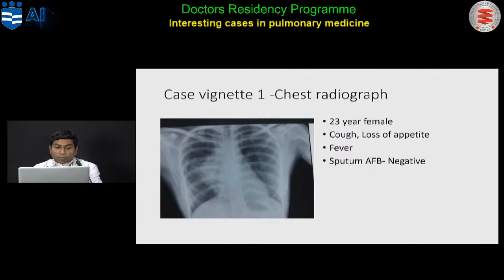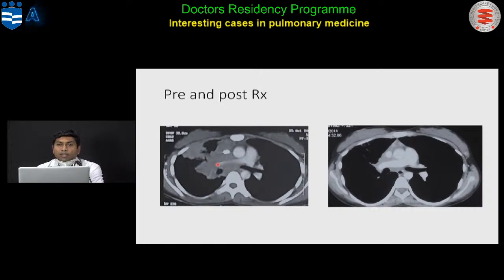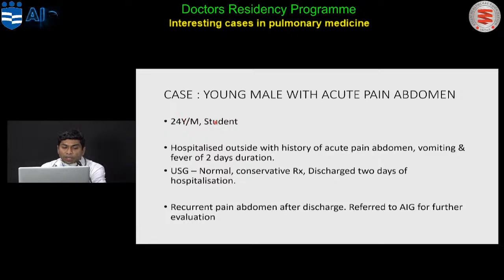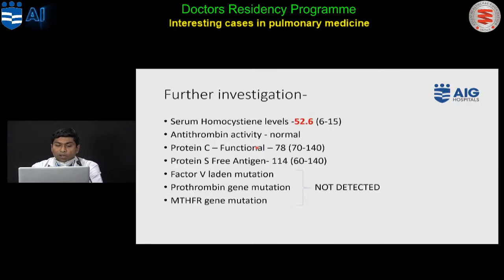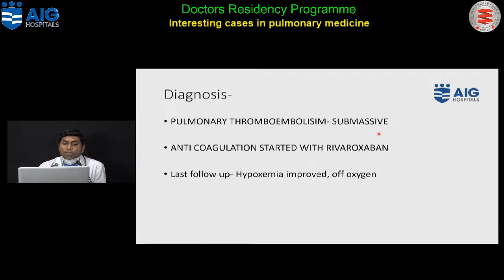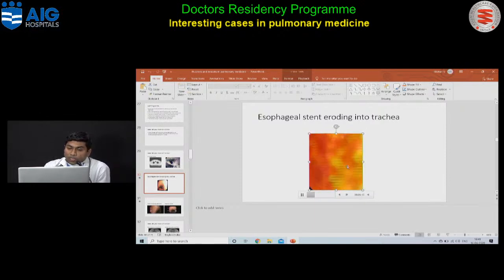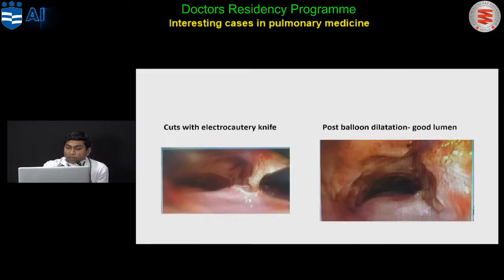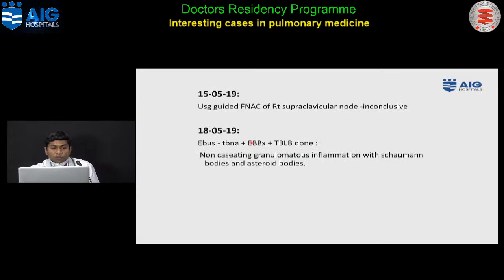Interesting cases in pulmonary medicine | AIG Doctors Residency Program | AIG Hospitals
Watch Dr. Vishwanath Gella, Director, Pulmonary Medicine taking the lecture on Interesting cases in Pumonology.